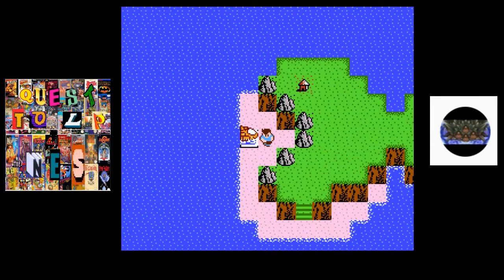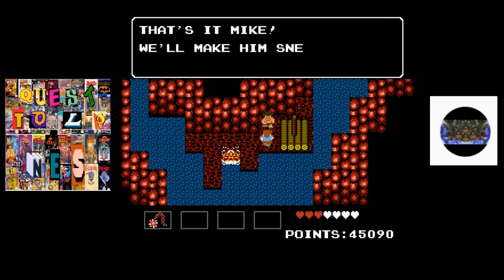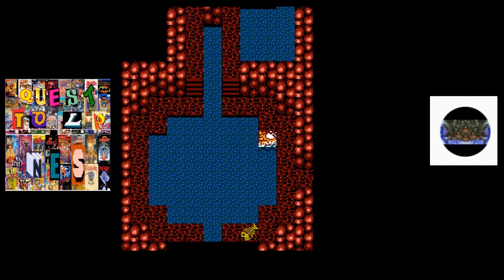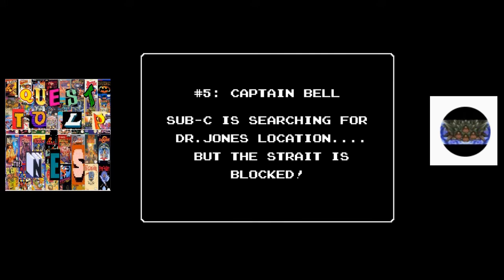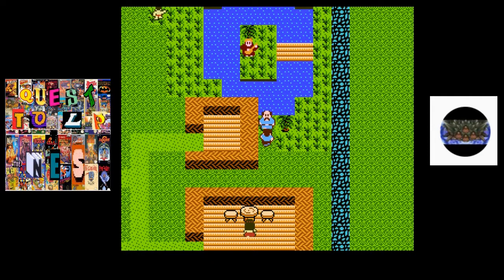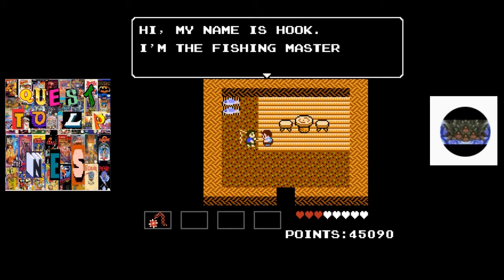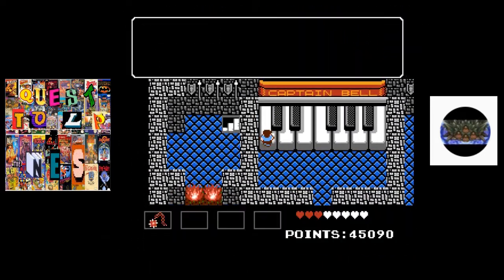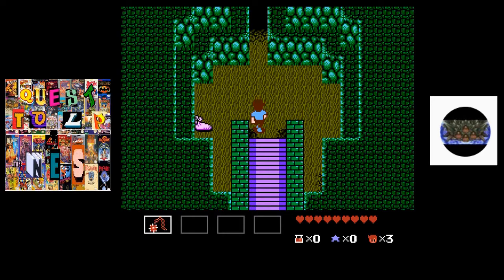Let's Play StarTropics: 07 - I'm Pretty Sure I Was Just Sexually Harassed By a Parrot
In this episode, our aquatic adventures get halted by a hungry whale. Thankfully he also swallowed someone with a cigarette lighter. Hopefully, Mike Jones can make an awesome bonfire in hopes that the smoke will cause the whale to sneeze us out. Also, it's time to dip the letter in water!Yay!

Also we meet a parrot, who may or may not give us piano lessons!

Today's awesome amazon item is the Kingdom 1.5 + 2.5 Remix